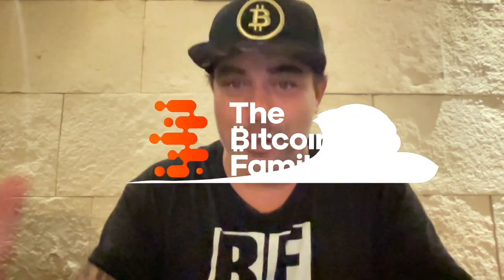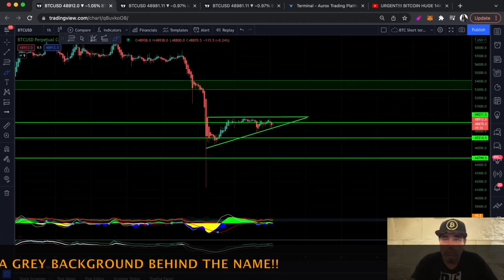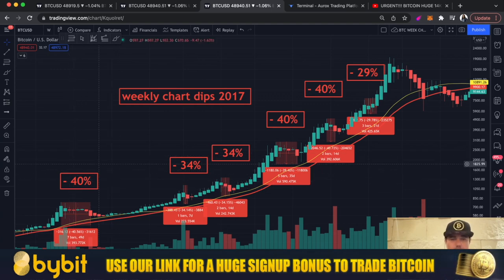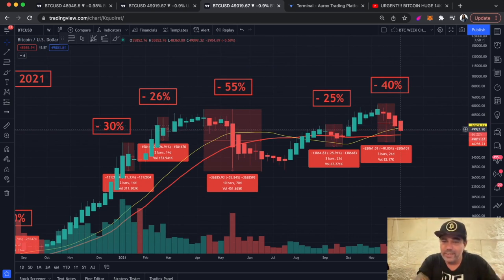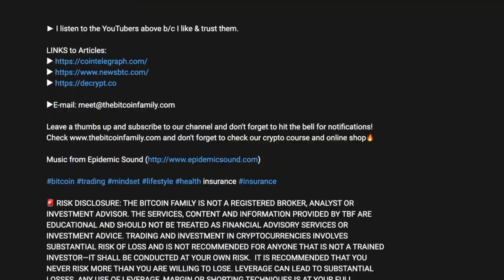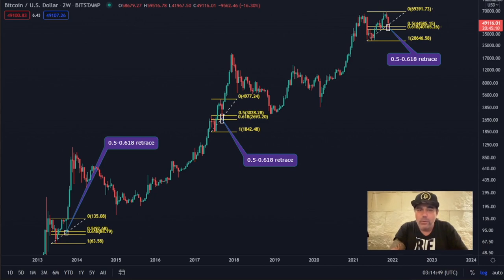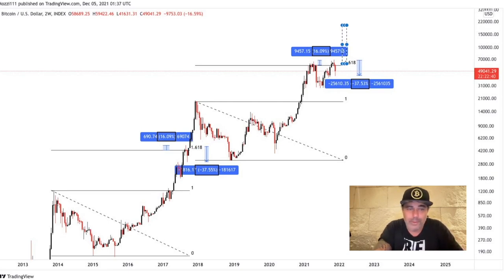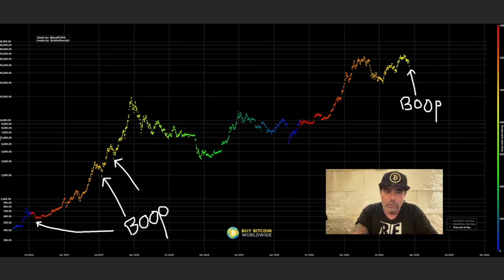BITCOIN IS STILL IN DANGER BUT THIS COULD CHANGE IT ALL!!!